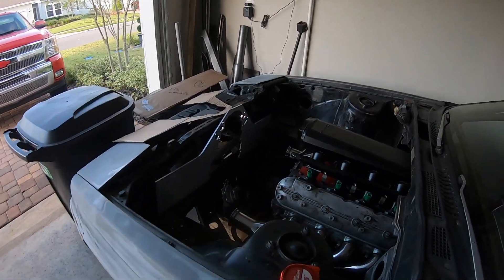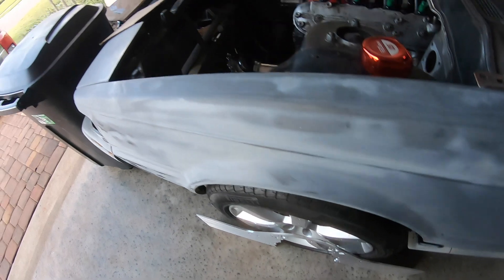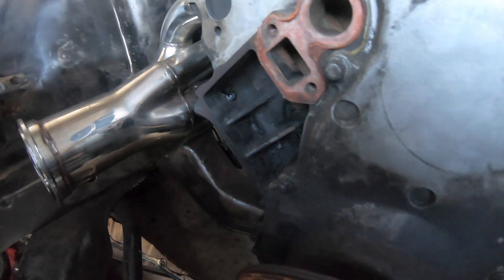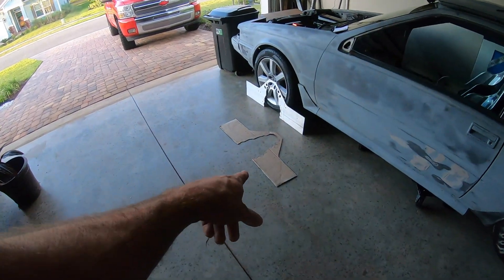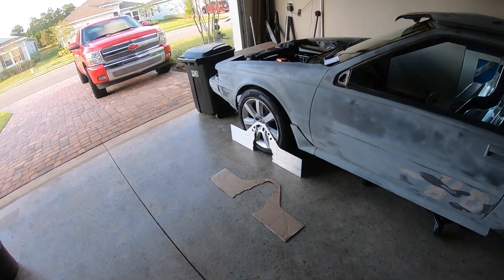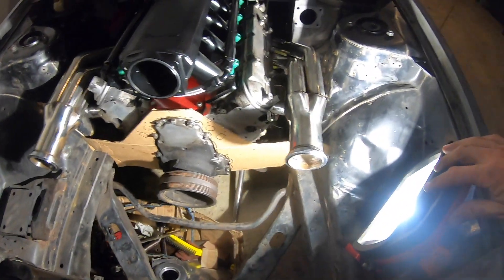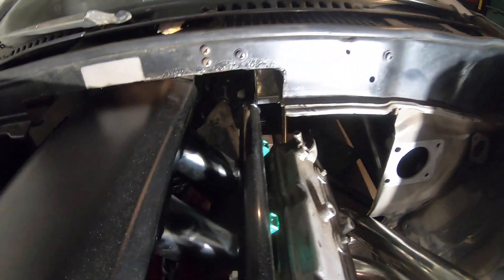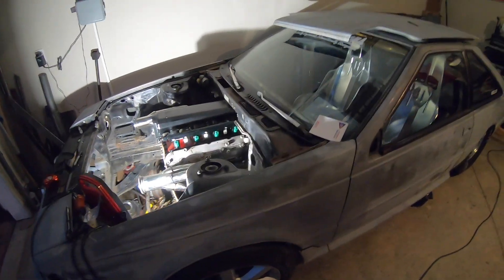lsx motor plate fitment in Nissan Nitemare200 S12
nissan 200sx motor plate for LSX. had to cut some non essential parts to fit this huge V8 in the engine bay! as always thanks to all my followers and subscribers for your support. also a big thanks to my local winzer franchise owner Jonathan Iser for all the help and support!!! its a Nitemare. gonna hurt feelings soon! please subscribe!!! song 21938311_rock-action-dubstep_by_fassounds_preview.mp3